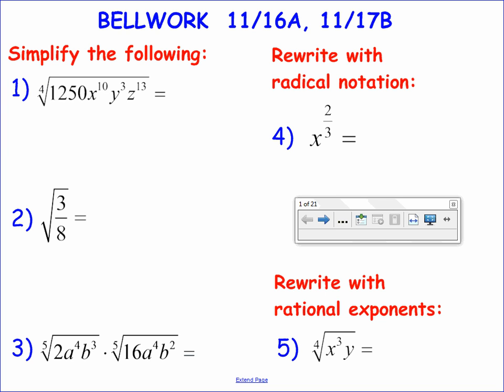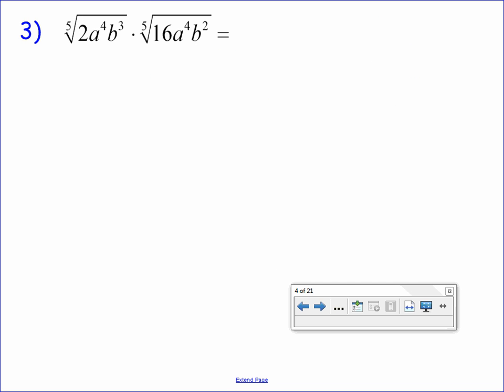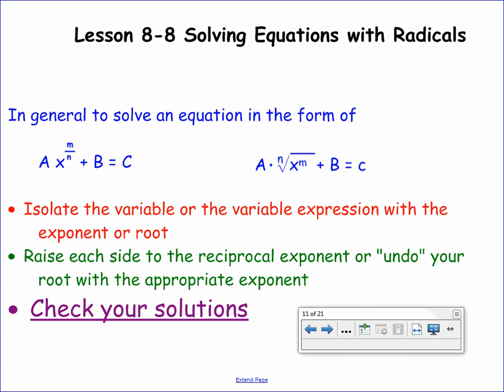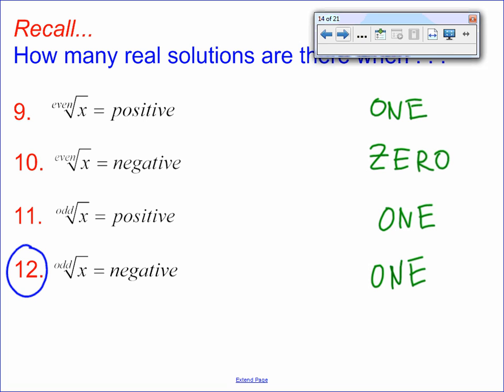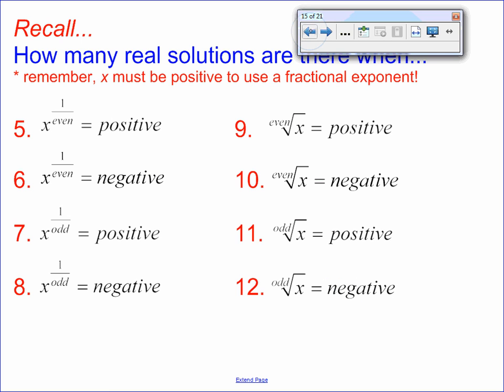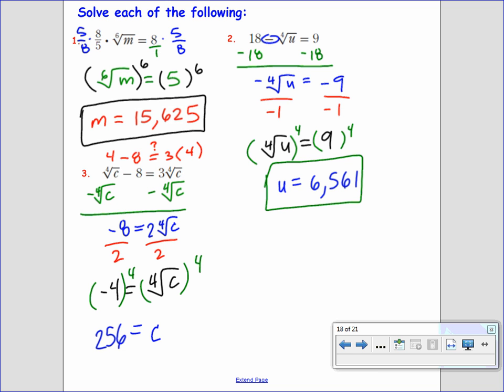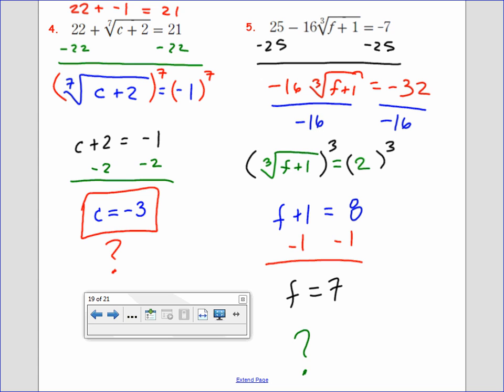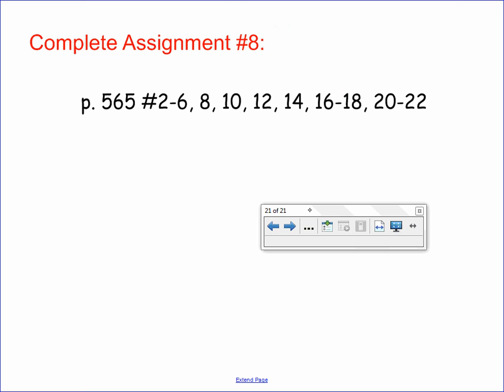Adv Alg Unit 3 Day 8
Simplify and rewrite radical expressions for Bellwork; Solve equations involving radicals, including extraneous solutions, in class examples